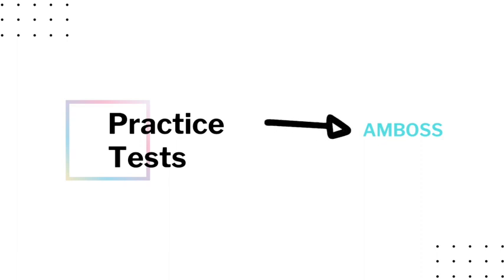FREE USMLE Resources You Need to Know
USMLE resources you need for USMLE step1, USMLE Step 2 CK, and USMLE Step 3. These resources can help increases your USMLE scores while saving money and sticking to a tight budget.